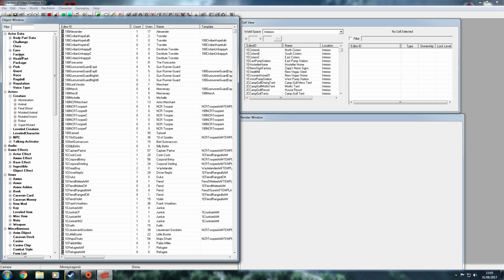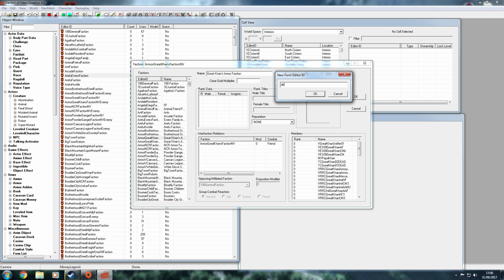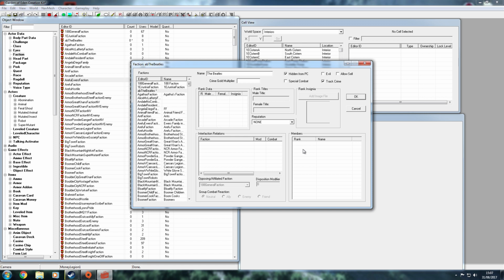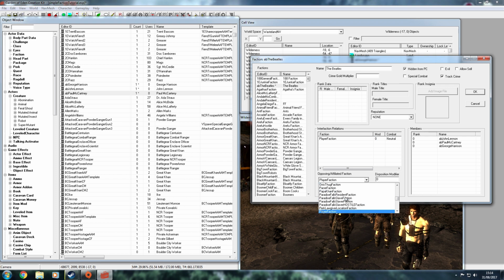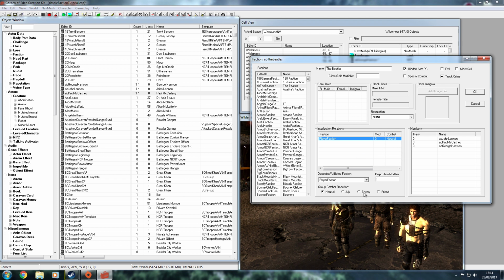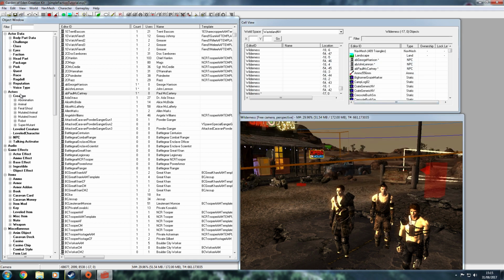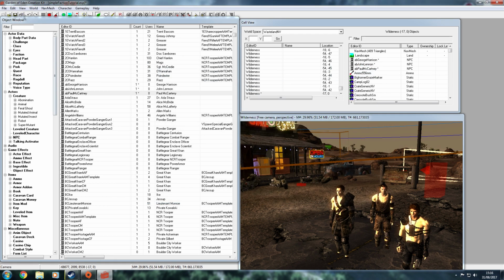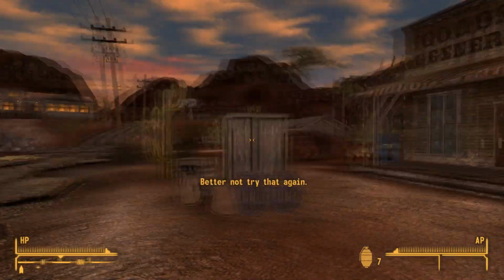FNV: GECK Tutorial - Simple Faction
I do not burp once in this video despite what Sony Vegas/ Shadowplay wants you to think...